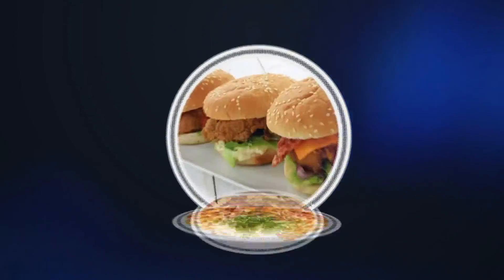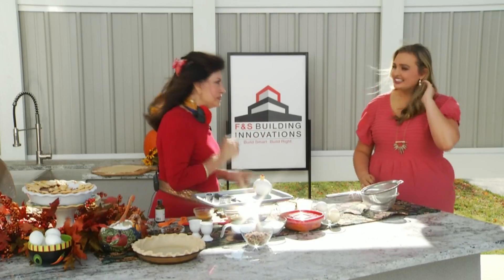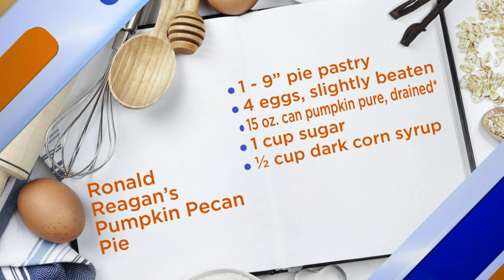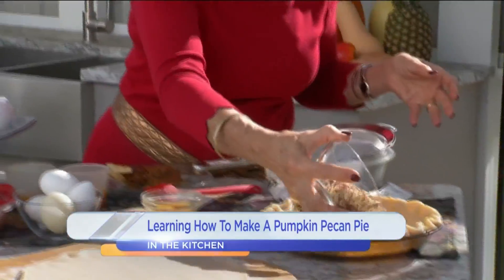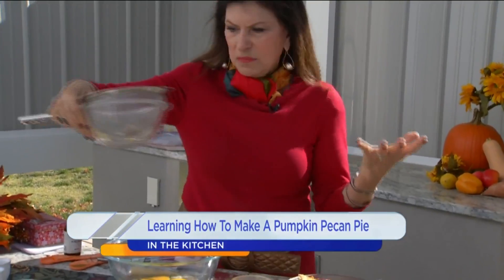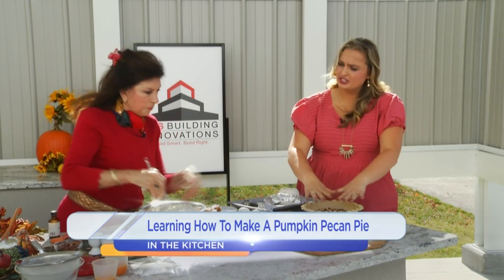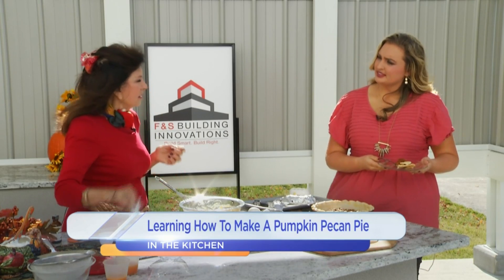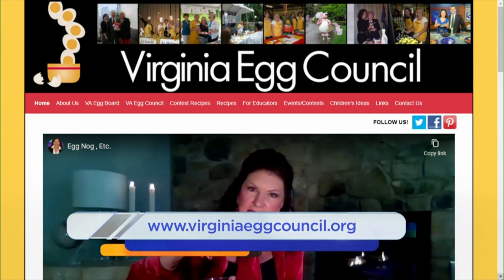How you can have the best of both worlds with this Thanksgiving pie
Mary Rapoport shows us how we can make a pumpkin pecan pie, perfect for the upcoming holiday.